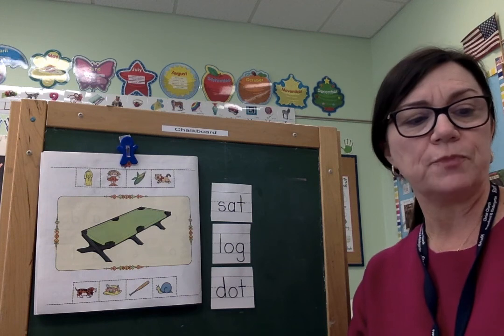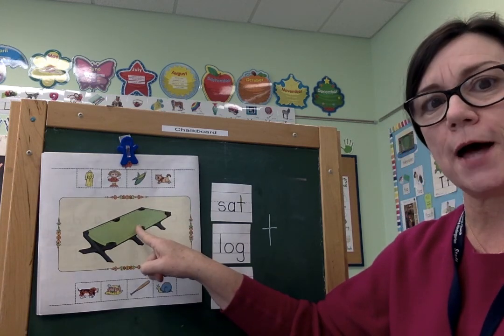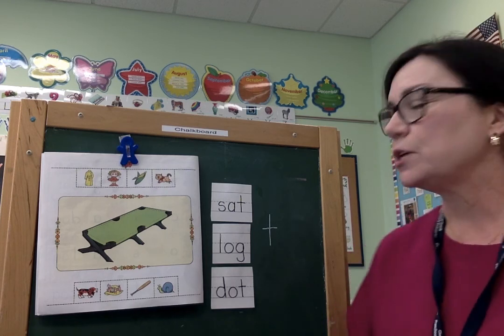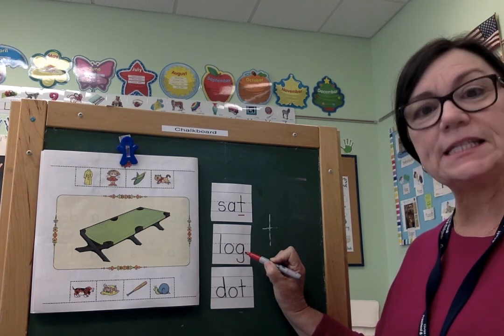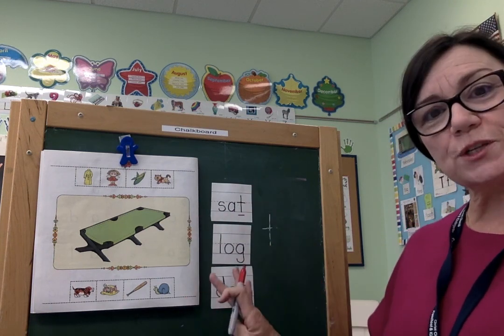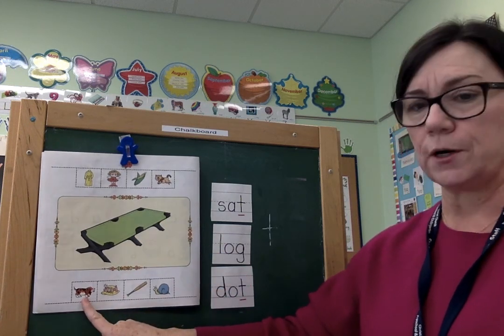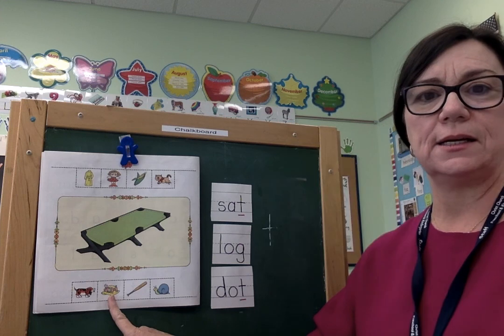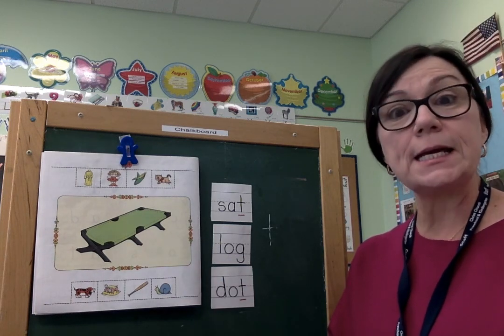December 8 Literacy pg 6